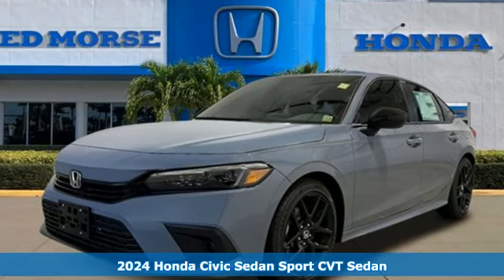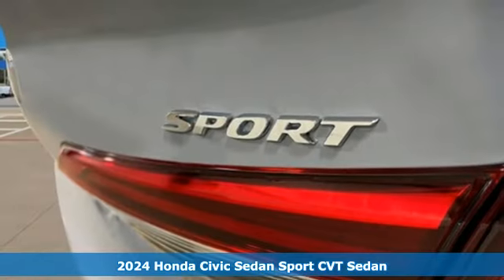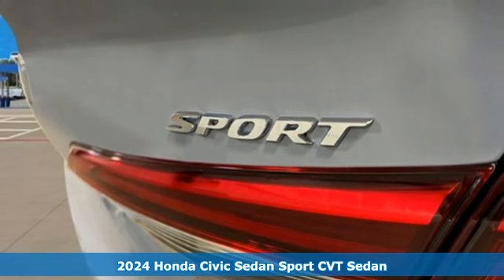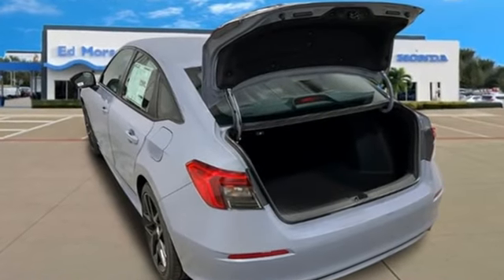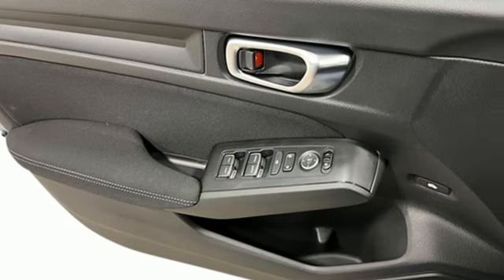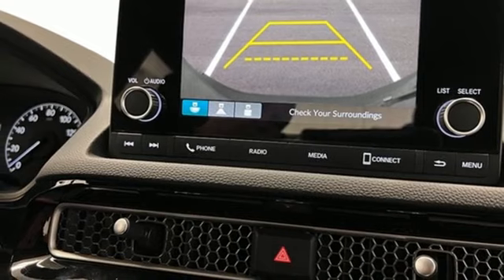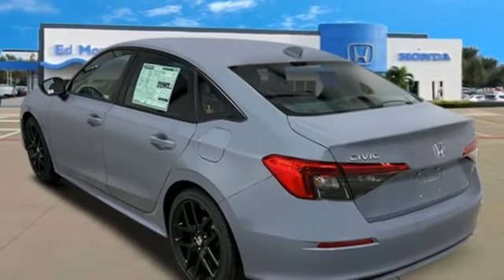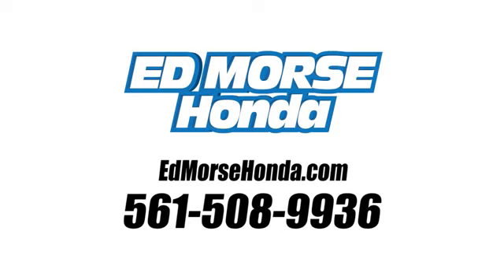New 2024 Honda Civic West Palm Beach Juno, FL RH528377 - SOLD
Year: 2024
Make: Honda
Model: Civic
Trim: Sport Sedan
Transmission: CVT
Color: Sonic Gray Pearl
Interior: Black
Stock #: RH528377
VIN: 2HGFE2F55RH528377
Sonic Gray Pearl 2024 Honda Civic Sport 2.0L I4 DOHC 16V i-VTEC CVT FWD 30/37 City/Highway MPG Black Artificial Leather. Black Artificial Leather, 4-Wheel Disc Brakes, 8 Speakers, ABS brakes, Adaptive Cruise Control: Adaptive Cruise Control (ACC) with Low-Speed Follow, Air Conditioning, Alloy wheels, AM/FM radio, Apple CarPlay/Android Auto, Auto High-beam Headlights, Automatic temperature control, Brake assist, Bumpers: body-color, Cloth/Leatherette Seating Surfaces, Delay-off headlights, Driver door bin, Driver vanity mirror, Dual front impact airbags, Dual front side impact airbags, Electronic Stability Control, Emergency communication system: HondaLink, Exterior Parking Camera Rear, Four wheel independent suspension, Front anti-roll bar, Front Bucket Seats, Front Center Armrest, Front reading lights, Fully automatic headlights, Illuminated entry, Knee airbag, Leather Shift Knob, Leather steering wheel, Low tire pressure warning, Occupant sensing airbag, Outside temperature display, Overhead airbag, Panic alarm, Passenger door bin, Passenger vanity mirror, Power door mirrors, Power steering, Power windows, Radio data system, Radio: 180-Watt Audio System, Rear anti-roll bar, Rear side impact airbag, Rear window defroster, Remote keyless entry, Security system, Speed control, Speed-sensing steering, Steering wheel mounted audio controls, Tachometer, Telescoping steering wheel, Tilt steering wheel, Traction control, Trip computer, and Wheels: 18" Gloss Black Alloy.

Address:
3790 West Blue Heron Boulevard